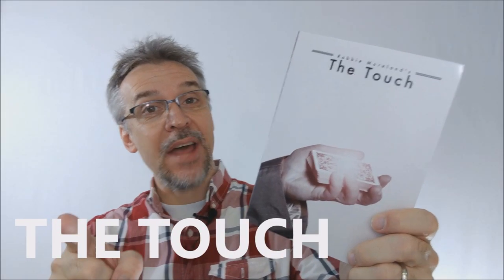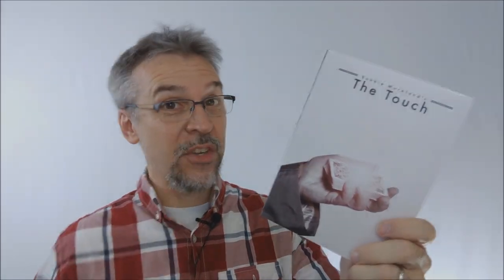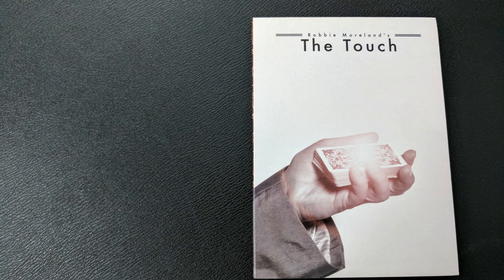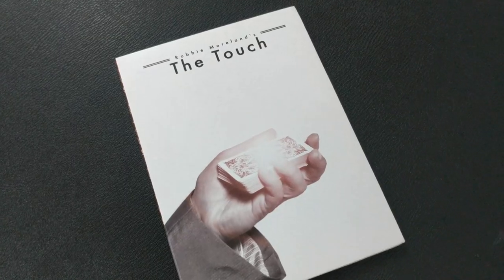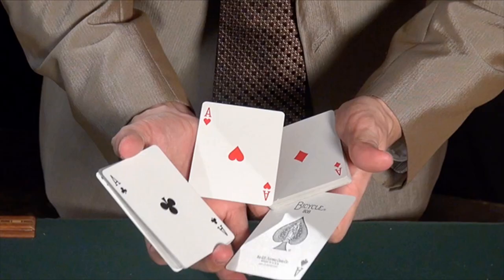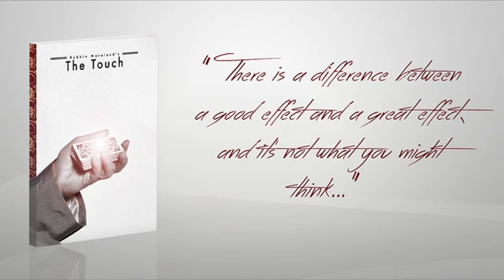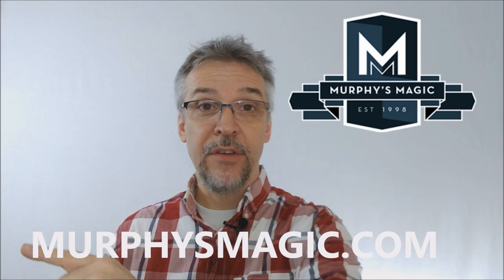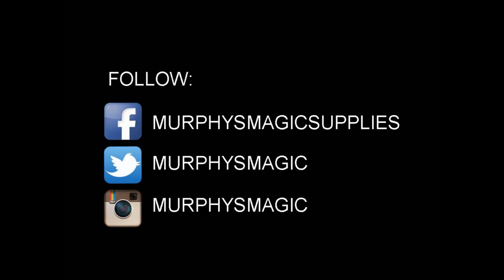Magic Review: The Touch by Robbie Moreland [[ Close Up Magic ]]